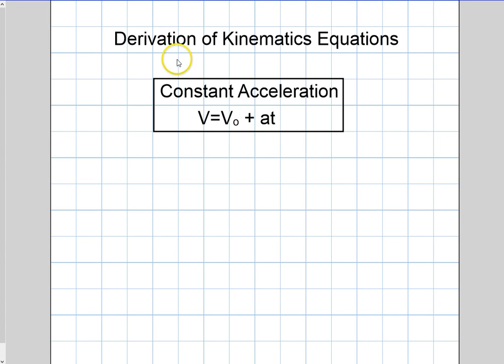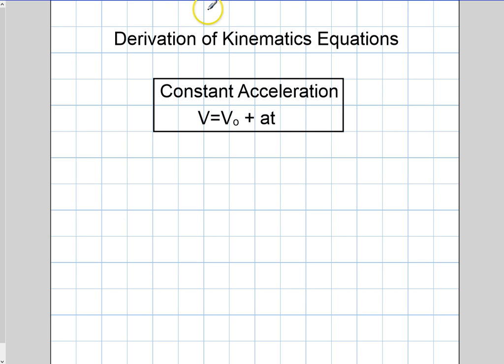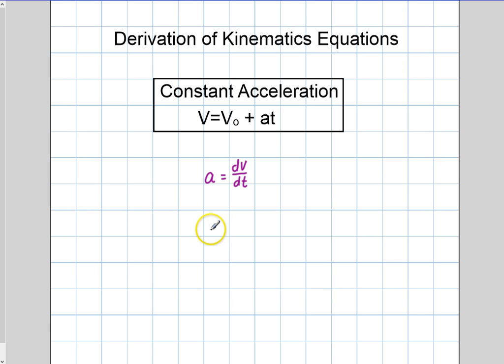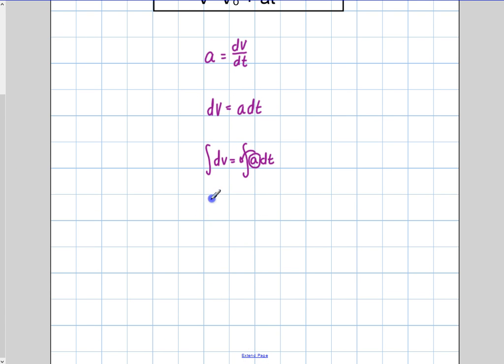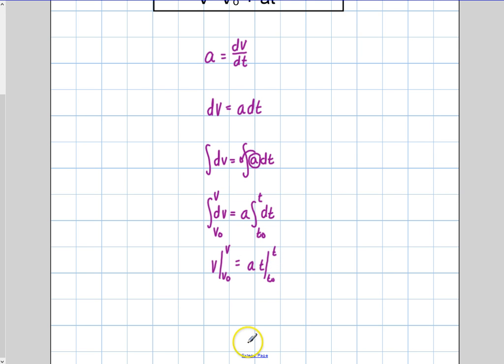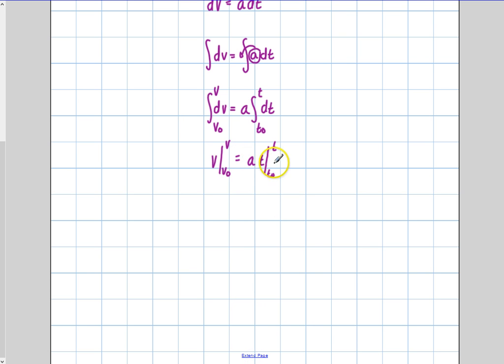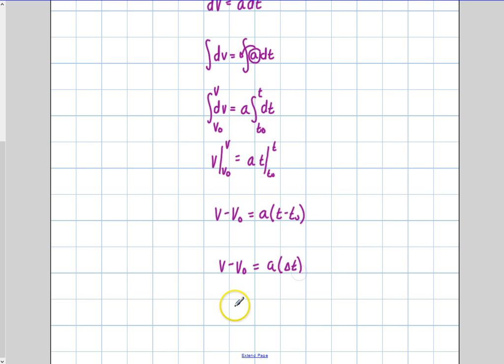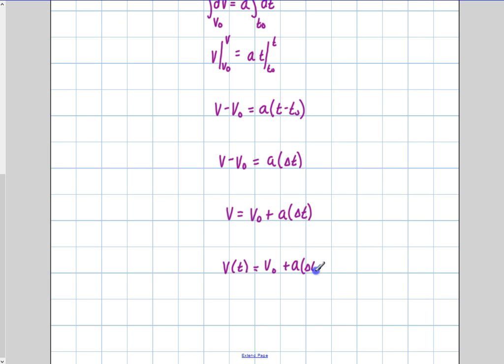Physics: Kinematics: Calc Based V=Vo + at : Derivation Part 2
This is a basic derivation of kinematics equation: V=Vo + at